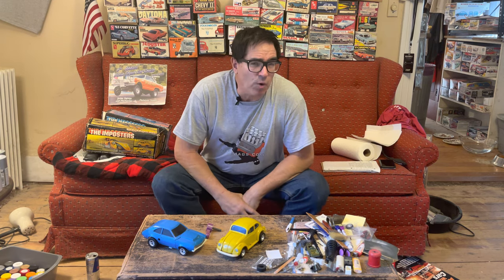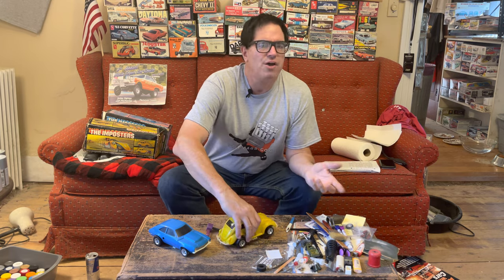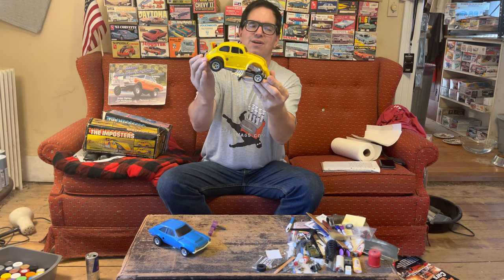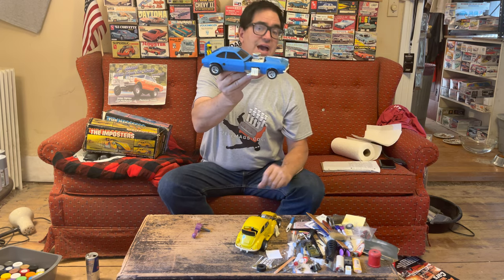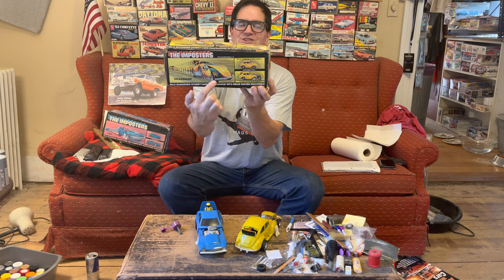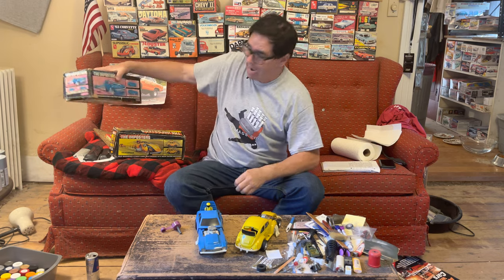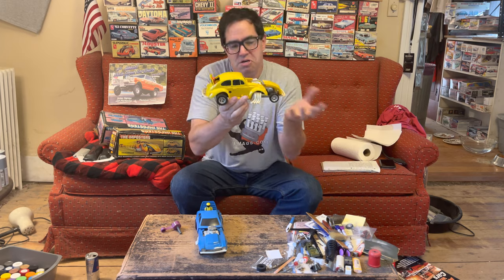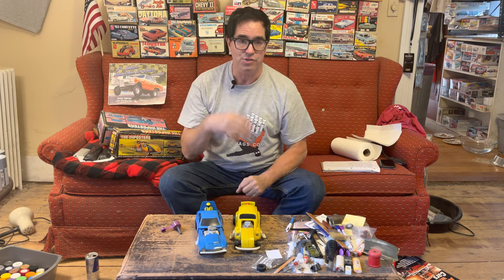Hemi Road Runners in PLASTIC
And you thought real Road Runners were expensive? Steve compares JoHan’s classic 1969 Hemi Road Runner model kits. One is the original issue from 1969, the other is a mid-1970’s reissue. They’re NOT the same!